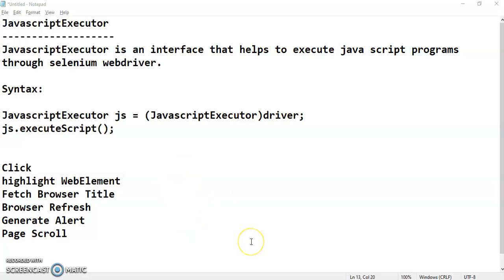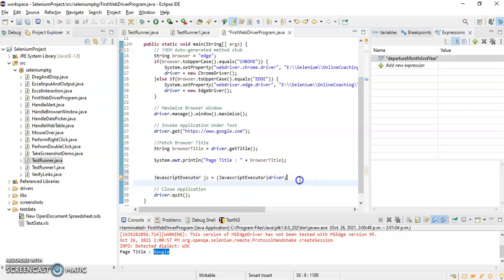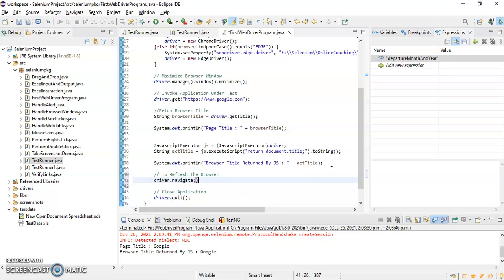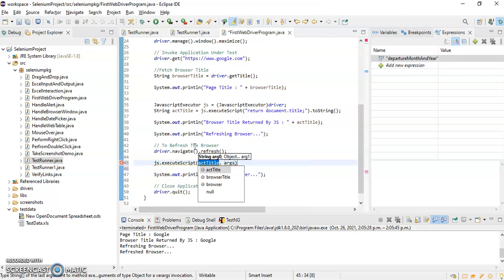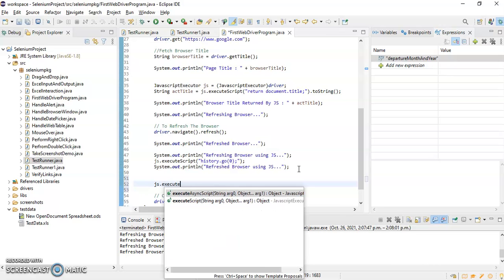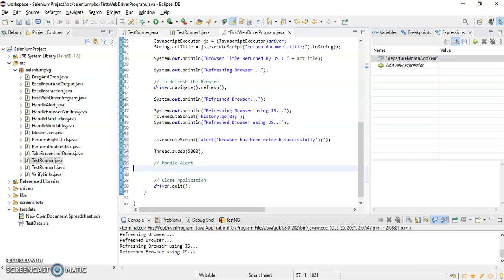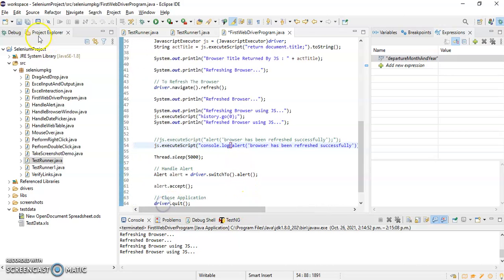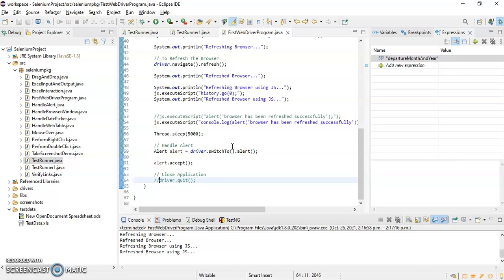How to use JavascriptExecutor with Selenium WebDriver? | Part 2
1. How to fetch browser title using JavascriptExecutor?
2. How to refresh browser using JavascriptExecutor?
3. How to generate alert using JavascriptExecutor?
4. How to write in to console using JavascriptExecutor?